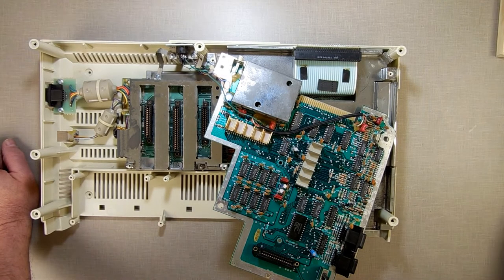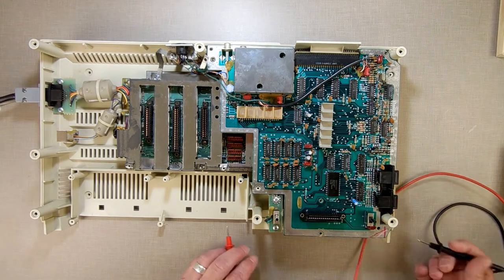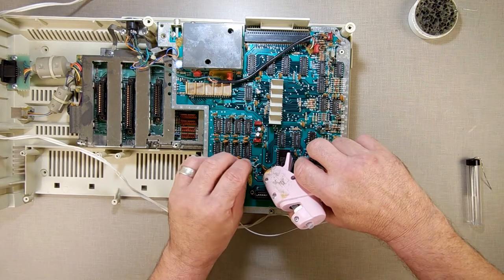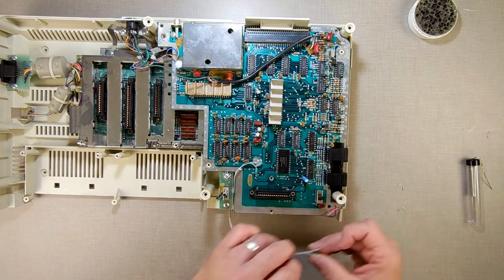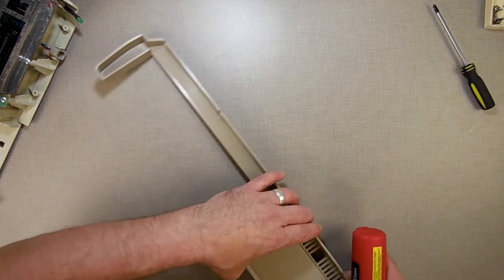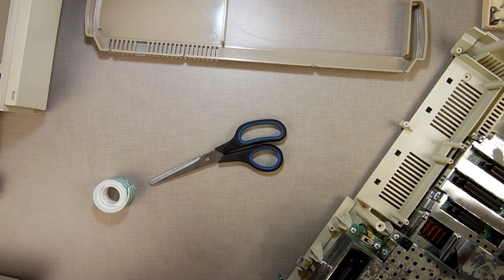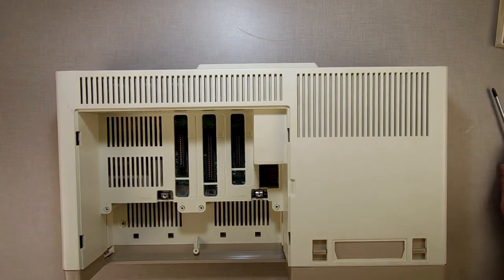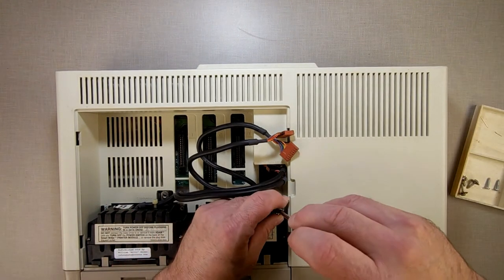Customize Your Retro Computer - Pimp My Adam Part 2: The CPU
Pimp My Adam is a multipart series on simple things you can do to customize your Coleco Adam (or other retro computer system).

🔎 HASHTAGS 🔎